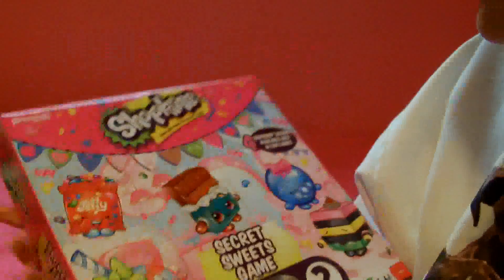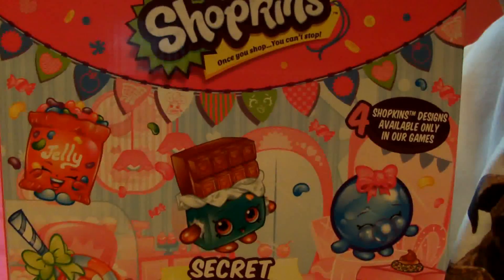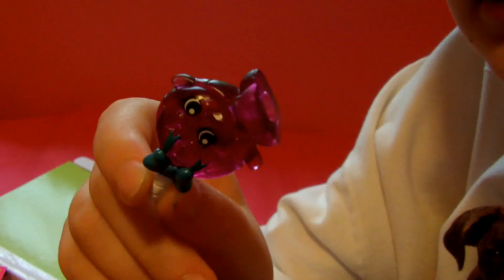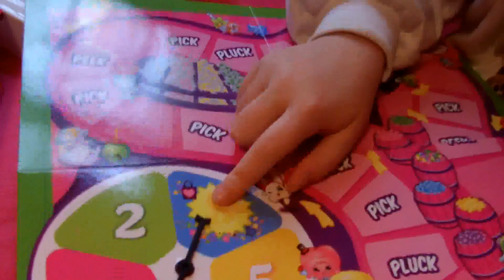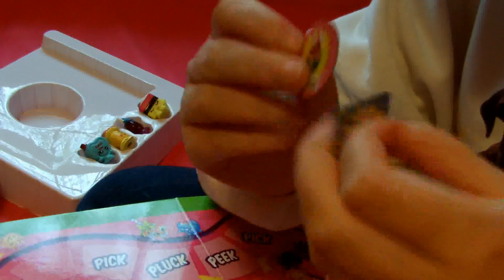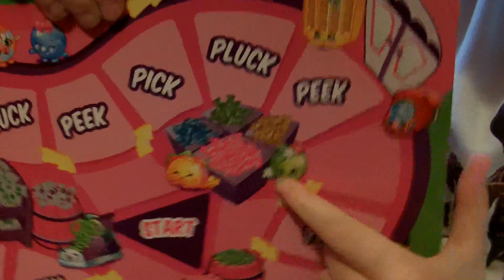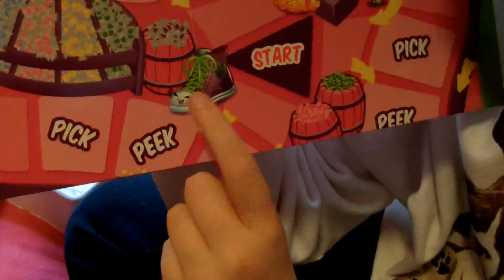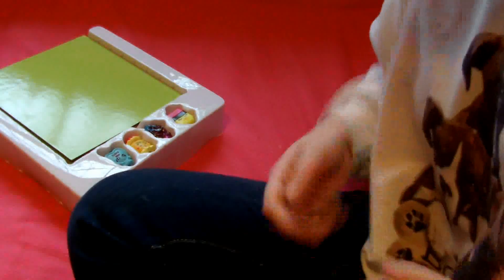Shopkins Secret Sweets Board Game Review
Lets look at a shopkins board game together